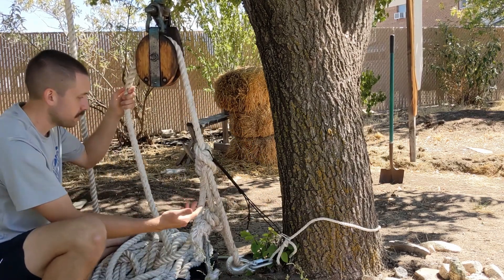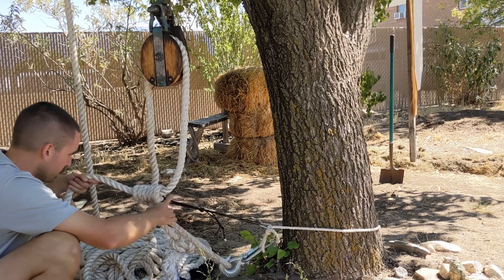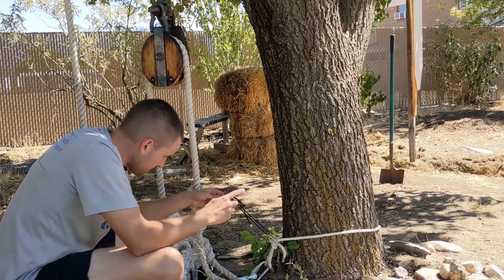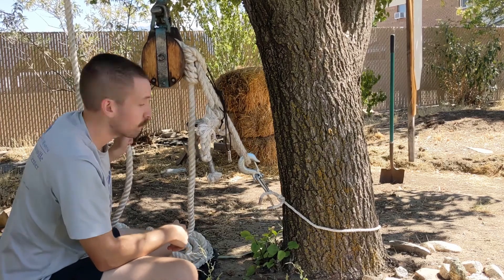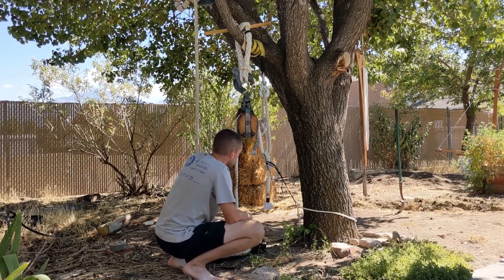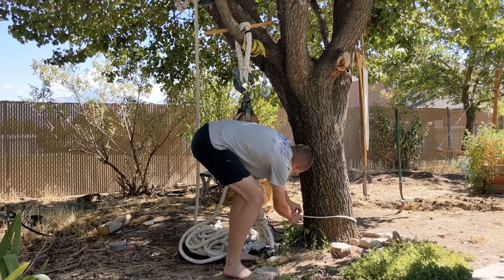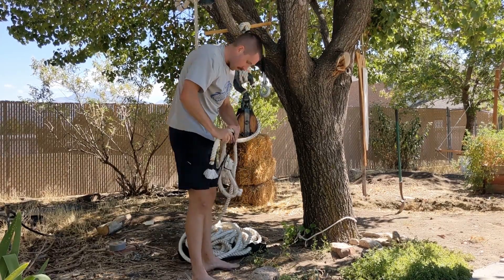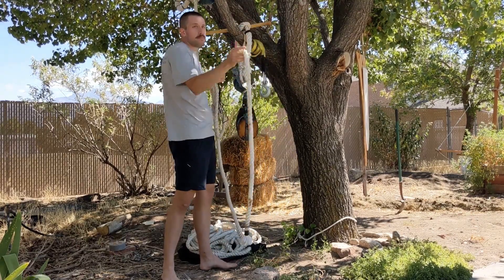Prusik Knot Progress Capture System for Reloading a Trebuchet, Proof of Concept